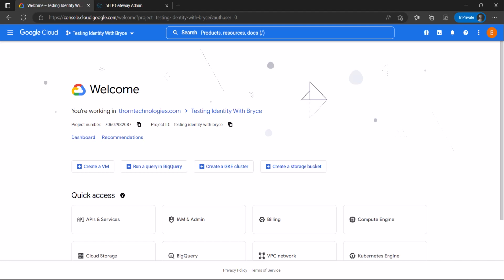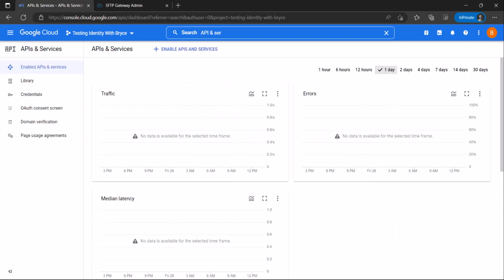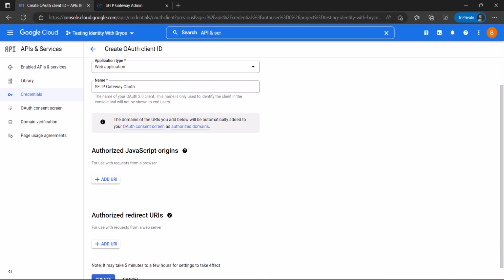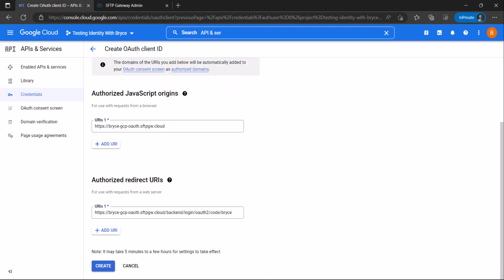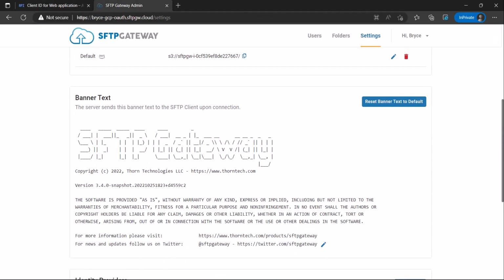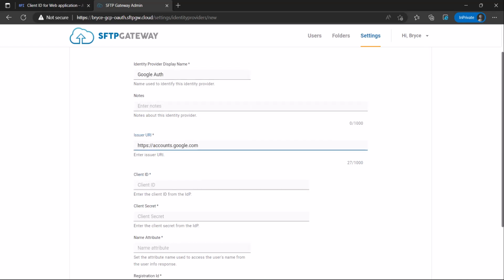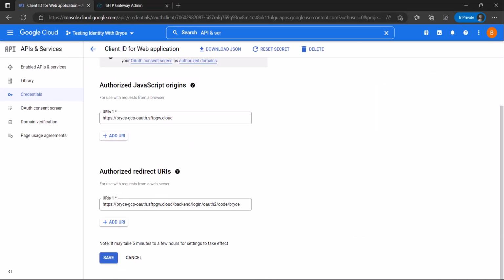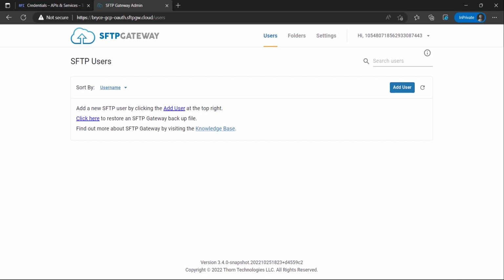Integrating Google Cloud Authentication with SFTP Gateway for OAuth2 login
Get step-by-step instructions on how to integrate Google Cloud authentication with SFTP Gateway Admin for OAuth2 login. These instructions allow you to manage administrator access to the SFTP Gateway Admin Dashboard from within Google Cloud.

For more on integrating Google Cloud authentication with SFTP Gateway, check out the blog post

SFTP Gateway is a simple, secure and affordable way to give SFTP users access to cloud storage locations like Azure Blog Storage, Amazon S3 and Google Cloud Storage.